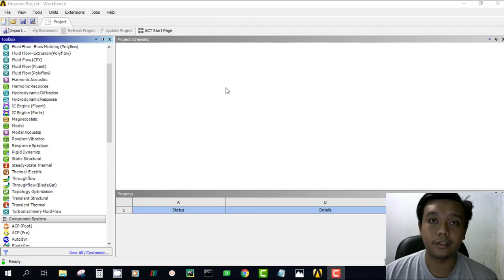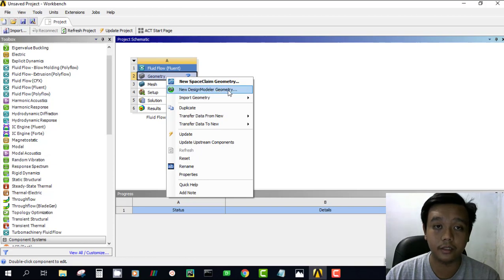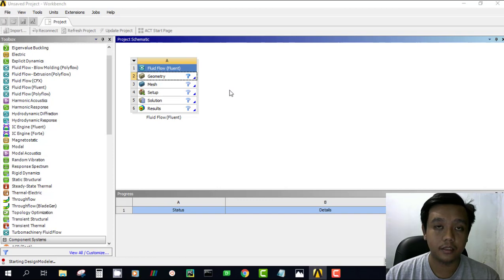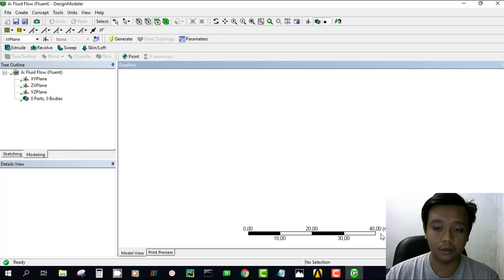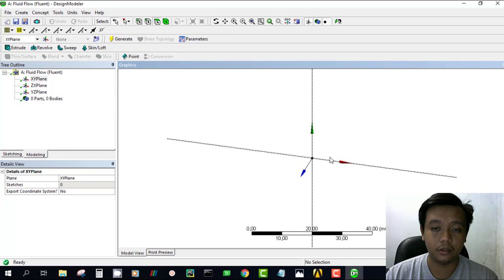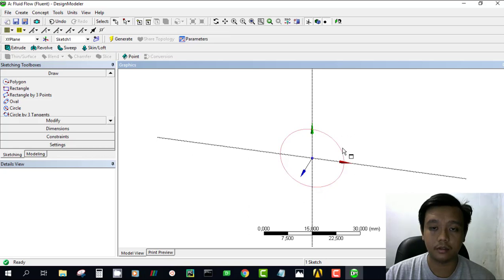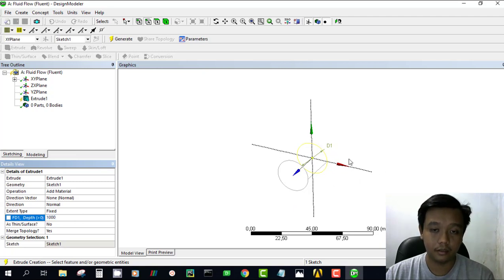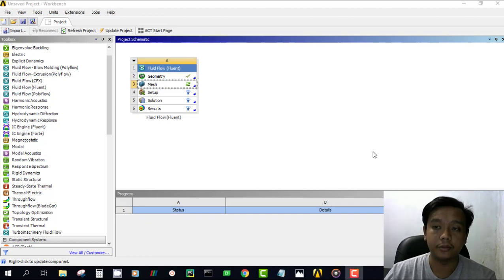basic ANSYS FLUENT tutorial flow in pipe (part 1): make the geometry using DesignModel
This is a very basic course of ANSYS FLUENT. In this first part, we will discuss the generation of geometry (simple straight pipe) with design modeler to simulate the flow inside the pipe.